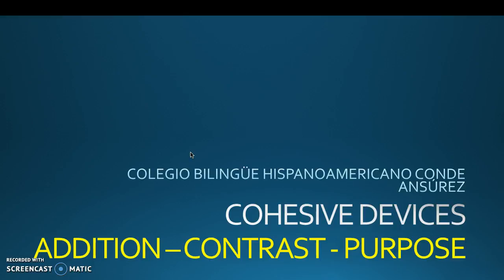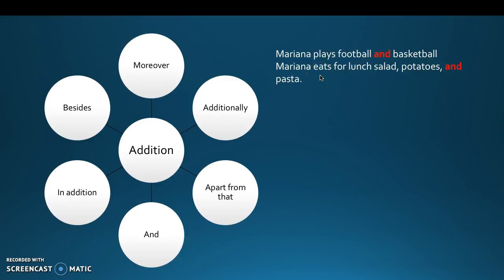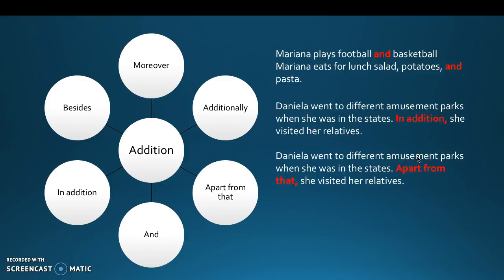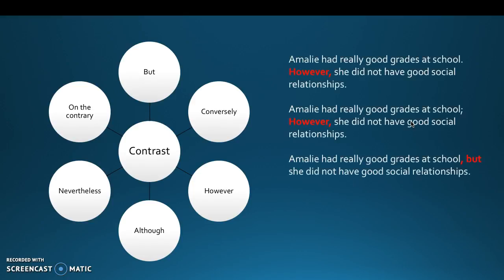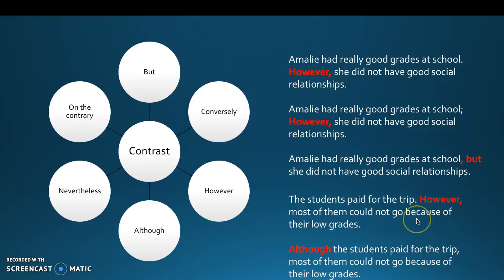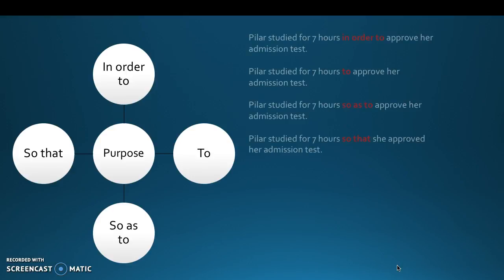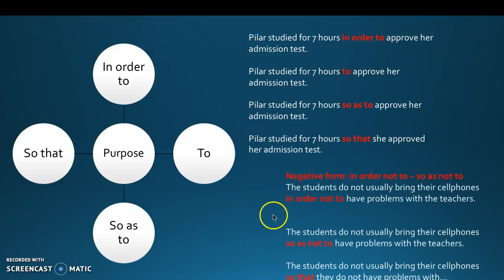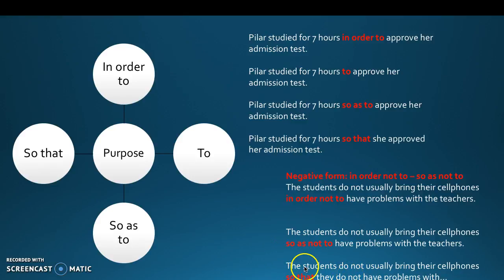Cohesive Devices 1